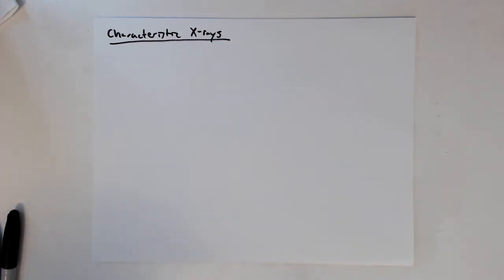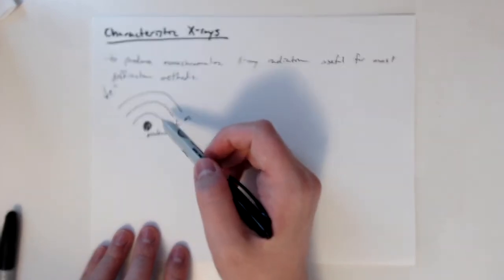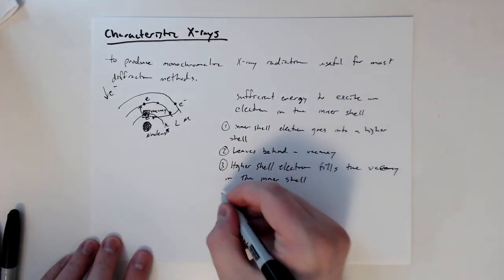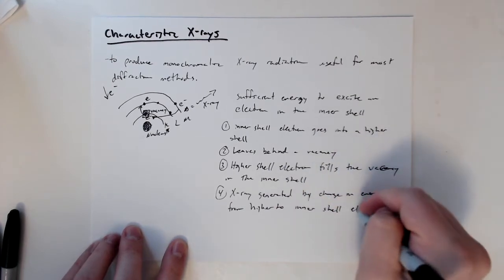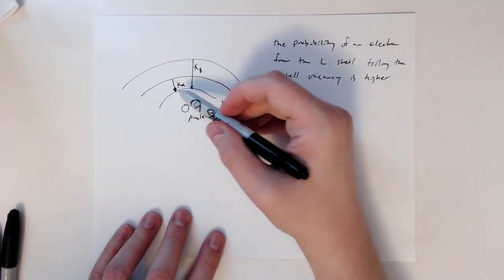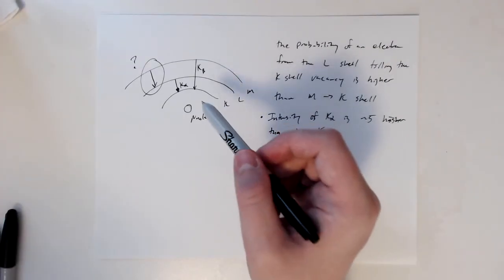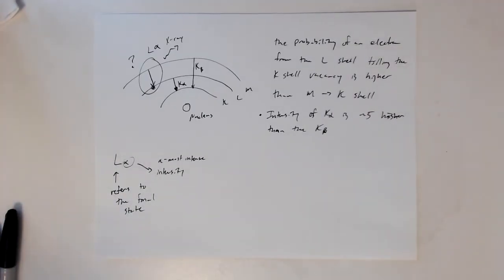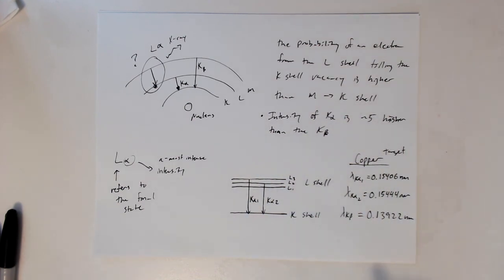MSE585 F20 Lecture 10 Module 2 - Characteristic X-rays